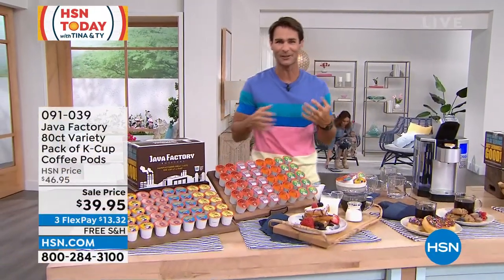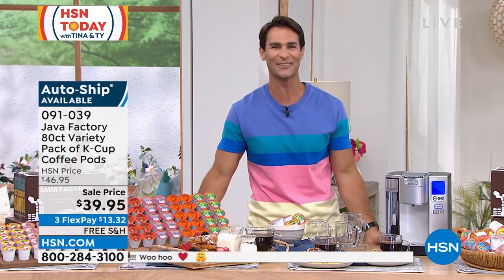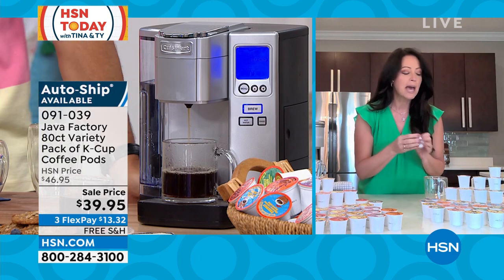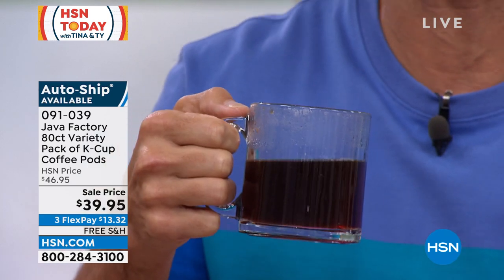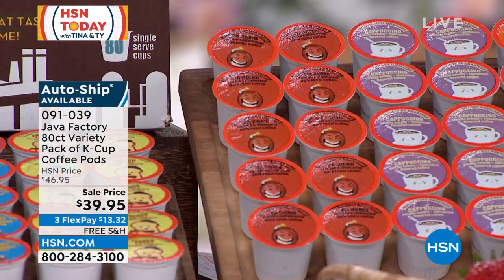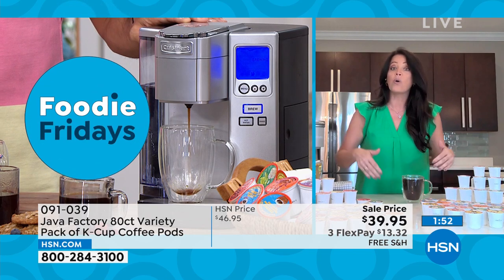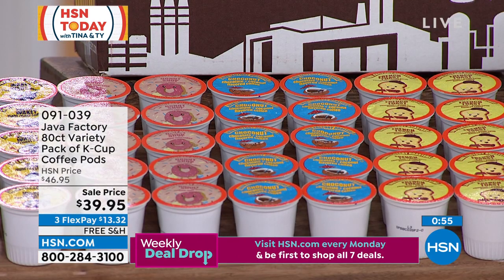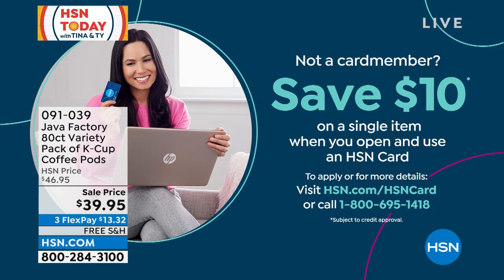Java Factory 80count KCup Coffee Pods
Let Java Factory singleserve coffee pods help jumpstart your mornings with a burst of caffeine. With a variety of flavors from simple dark roasts to buttertoffee, you can find the perfect cup of coffee in one box.

    (1) Box of 80count coffee pods